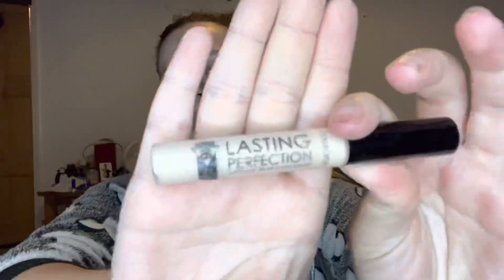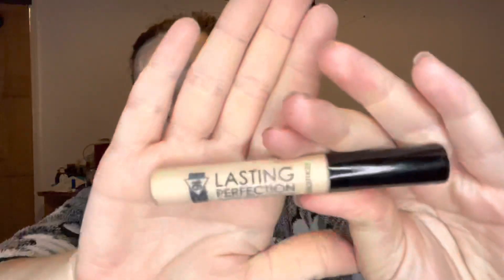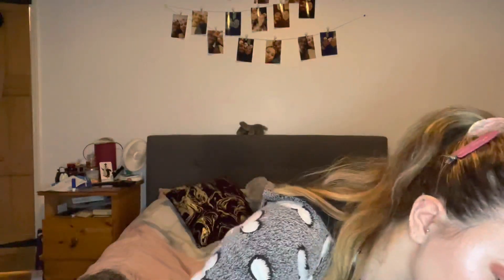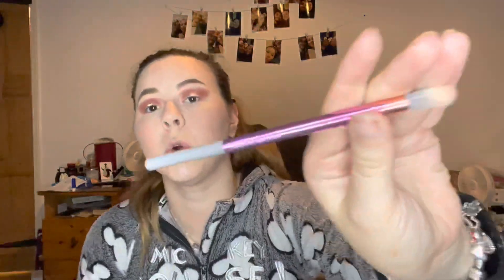Smokey Purple Eye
Welcome back to my channel guys, this is a different sort of look for me but I wanted to create something a little different, I hope you all enjoy and see how I create this look

Thanks - Jen x